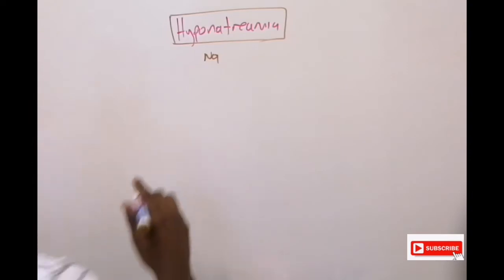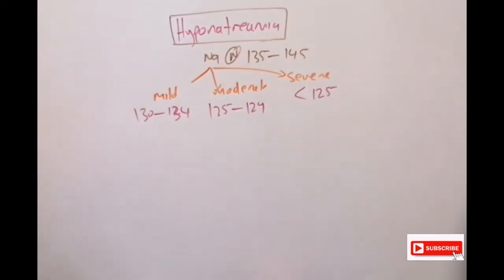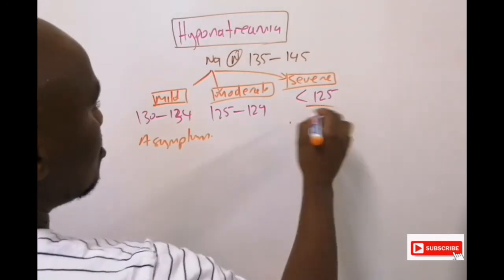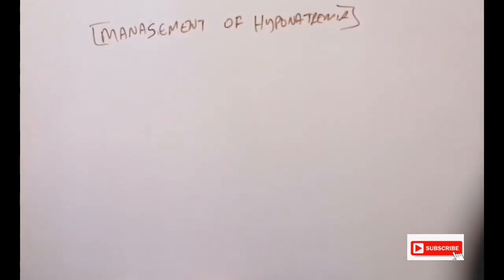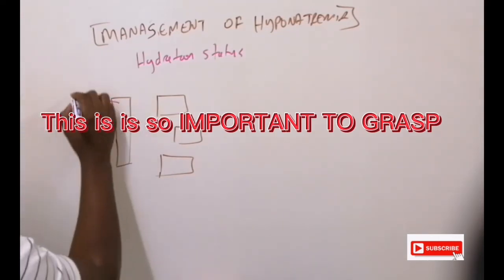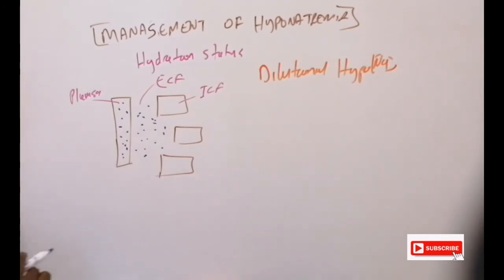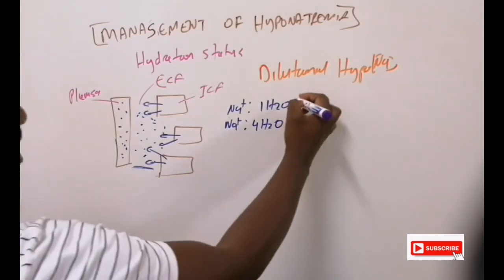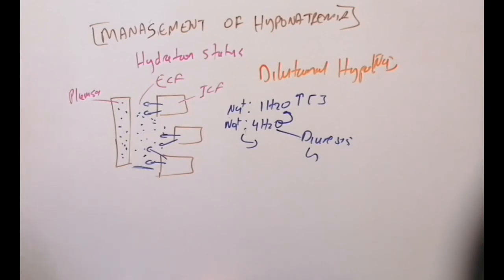Management of Hyponatreamia//Part 1